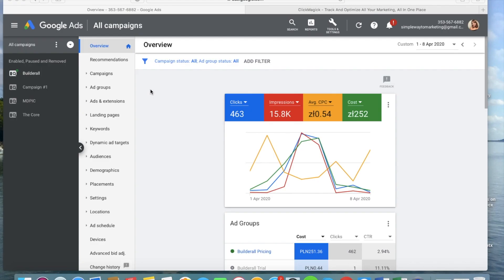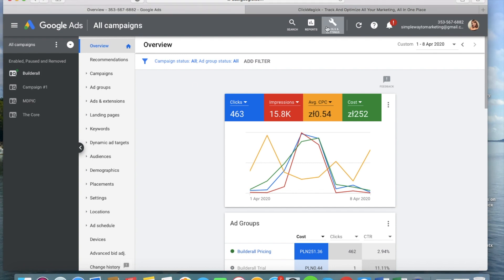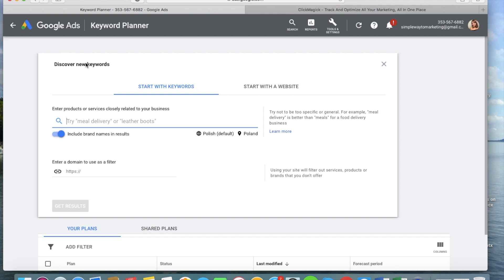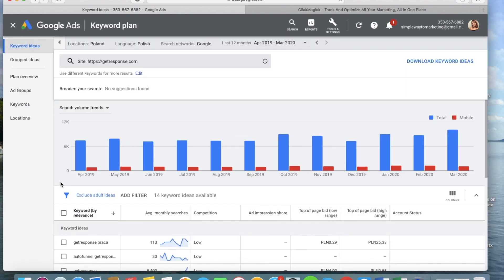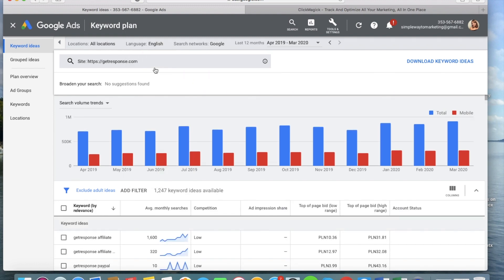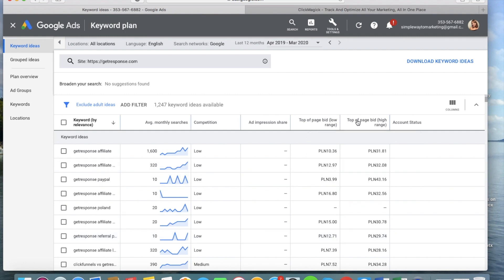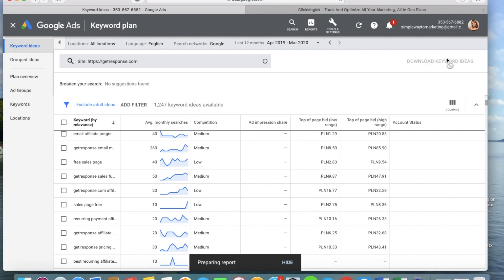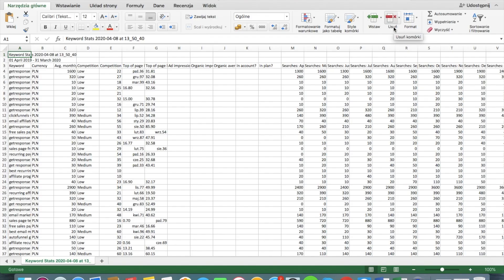Google Ads Keywords Help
Googe Ads is by far one of the most effective online advertising methods. One of the first thing to do befor you start running your campaign is to perform the keyword research.
In this Googe Ads Keywords Help video I'm explaining you the differences between different keyword match types and I show you the keyword planner.

Google Adwords, Google Ads, Google Ads Keyword Help, Google Keyword Planner, Keywords reserch, google ads keywords match types, google ads campaigns, google adwords keyword tool,